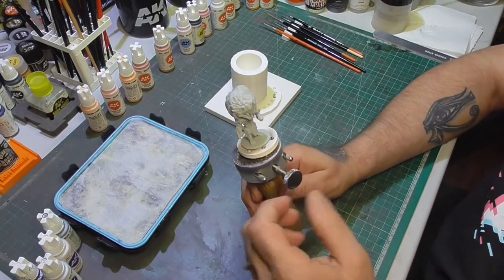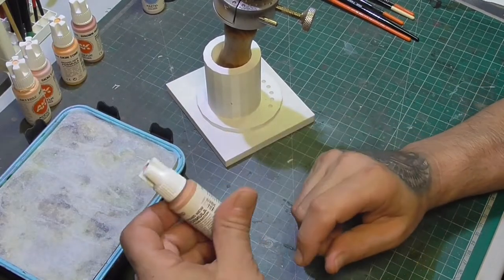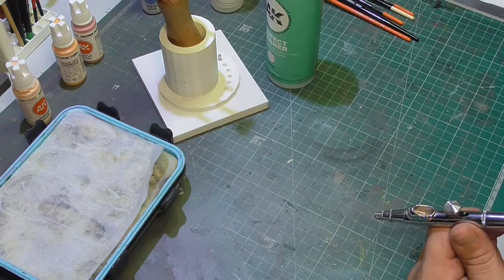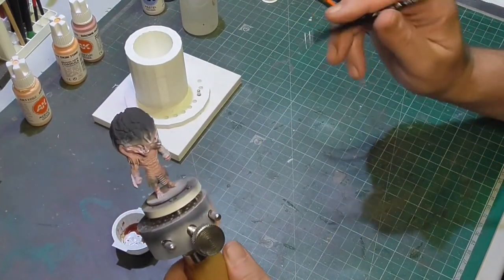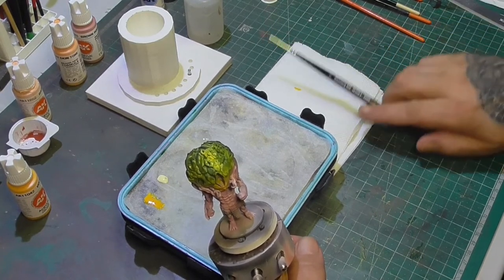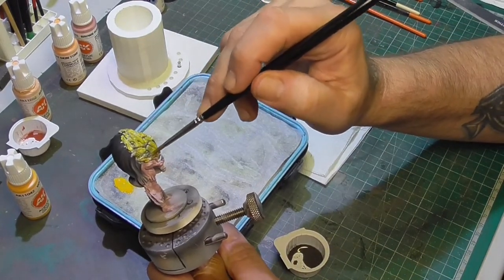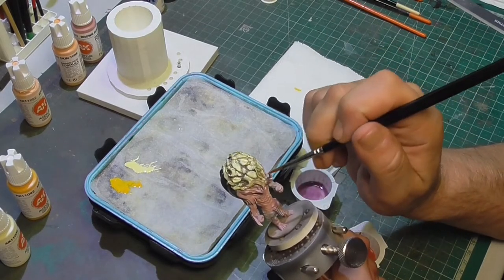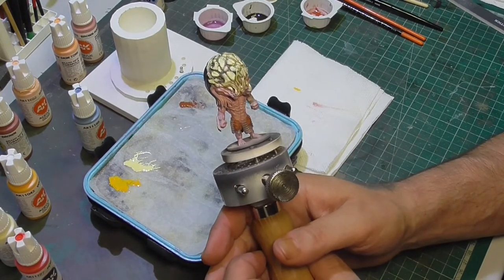1º Quick Painting Tutorial to enjoy this Hobby - The "Prey" Predator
Wip - Coming Today the 1º Free Video for All!!! Quick Painting Tutorial to enjoy this Hobby. The "Prey" Predator.